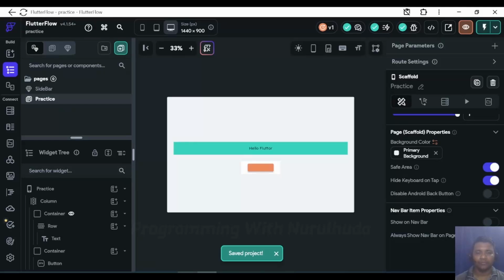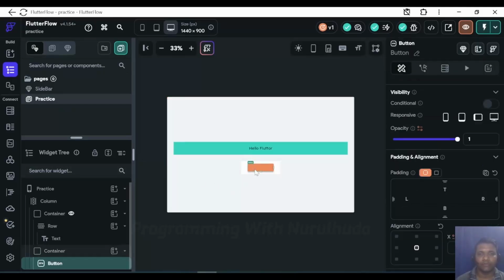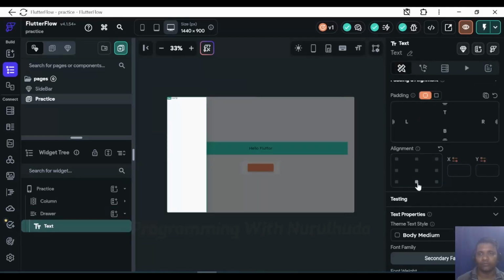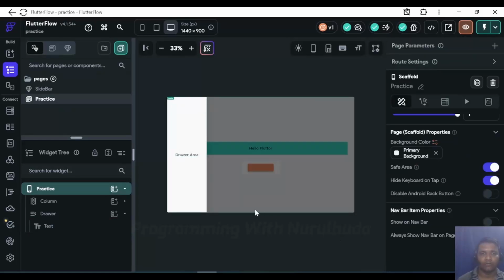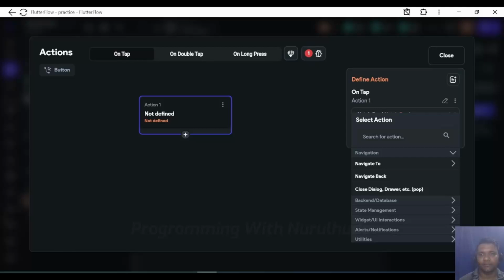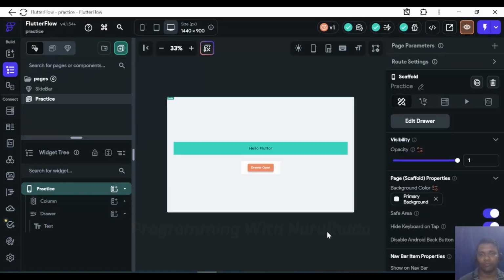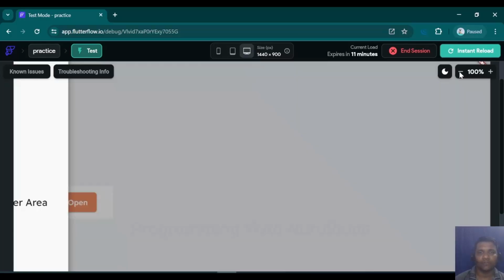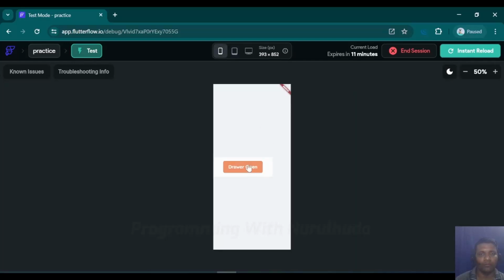FlutterFlow drawer implementation